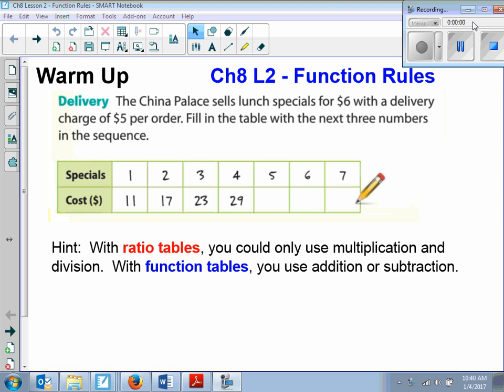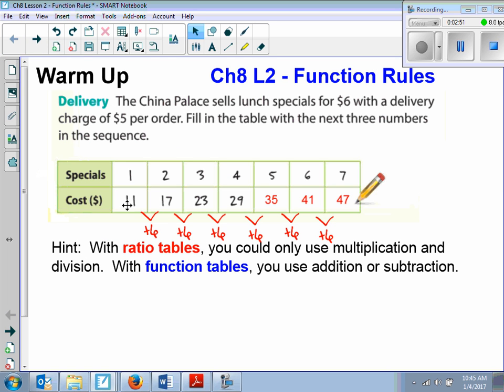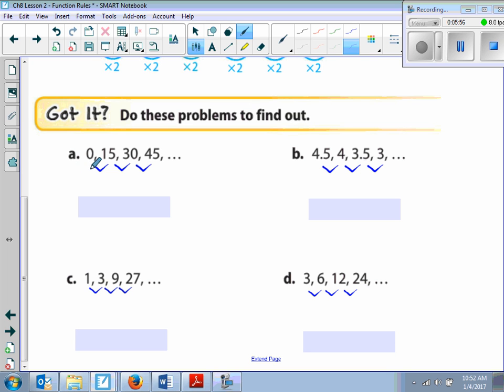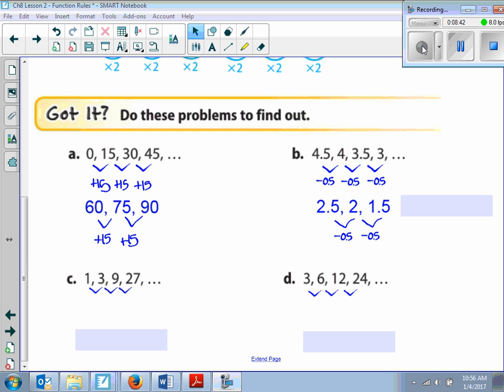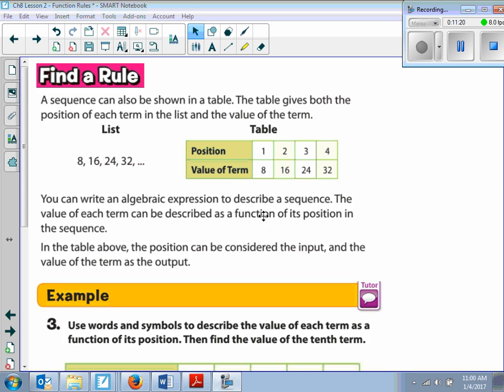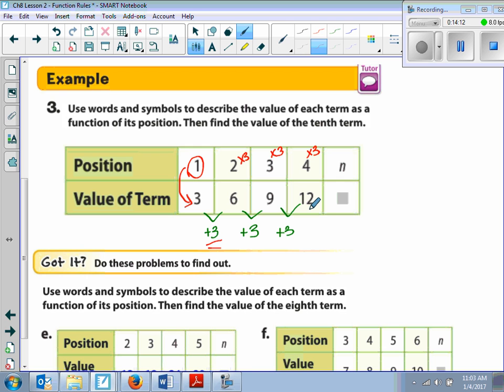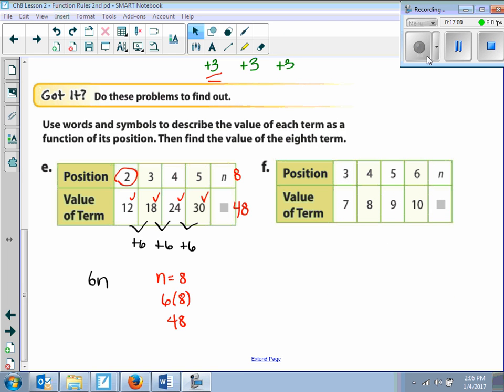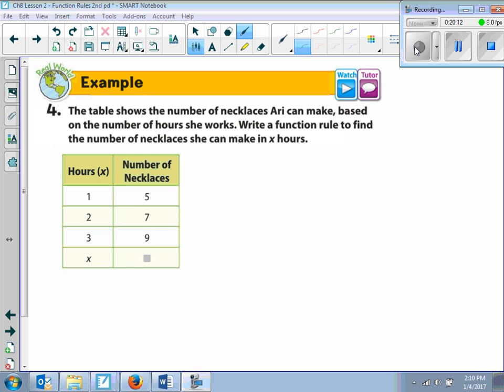Ch8 Lesson 2 Function Rules Video Lecture